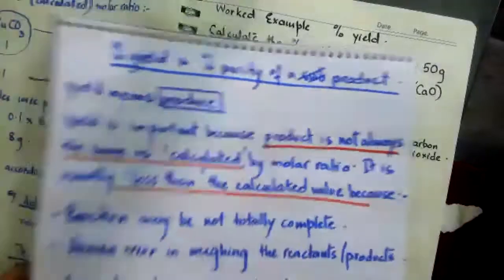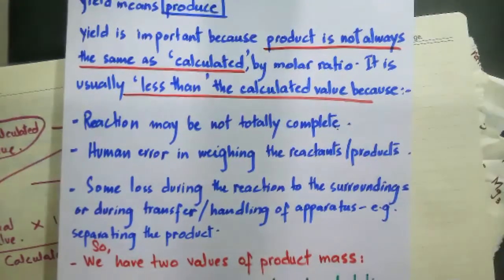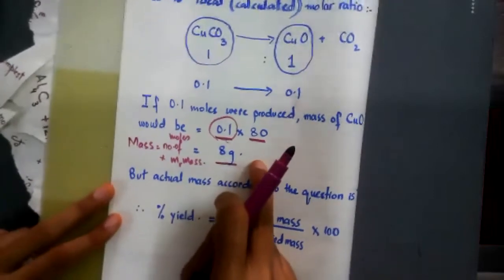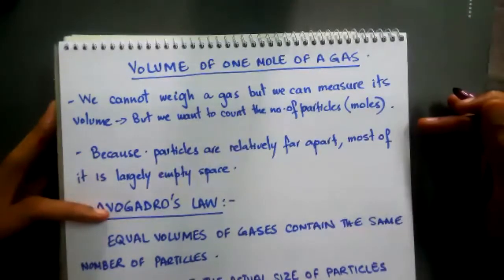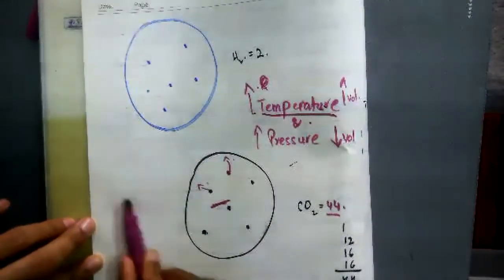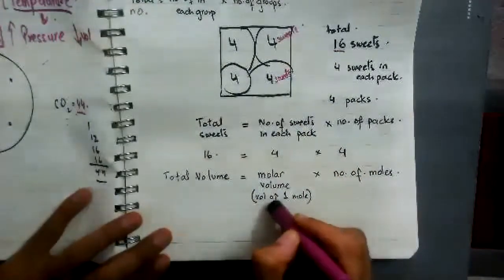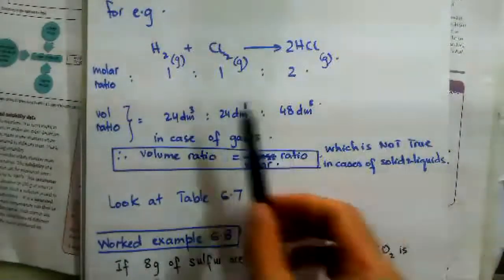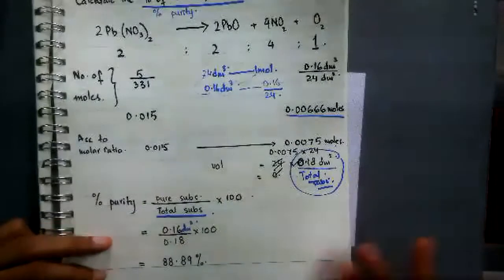% purity %yield and molar concept of gases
how to calculate % yield and % purity. And discussion of molar concept of gas in IGCSE.